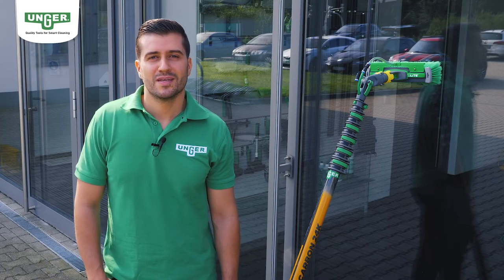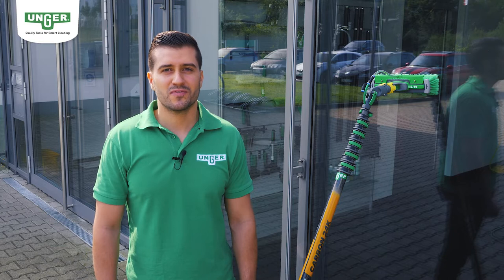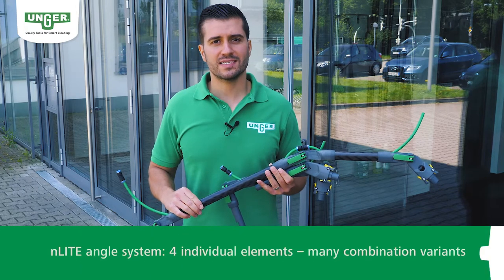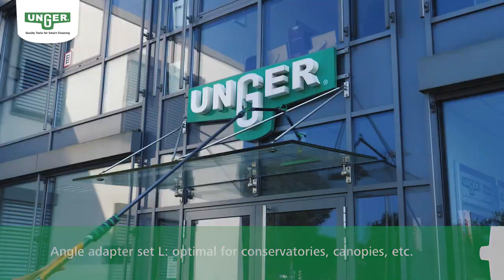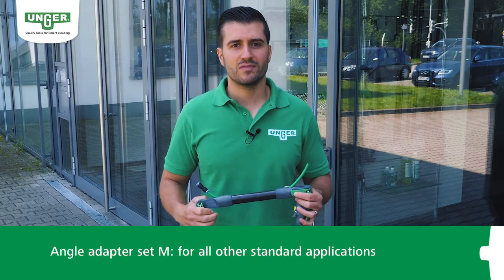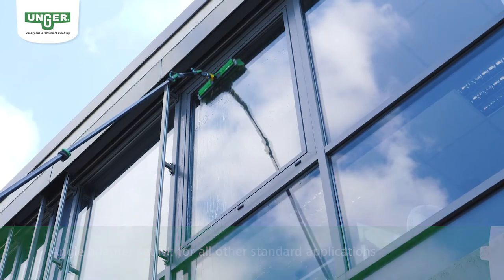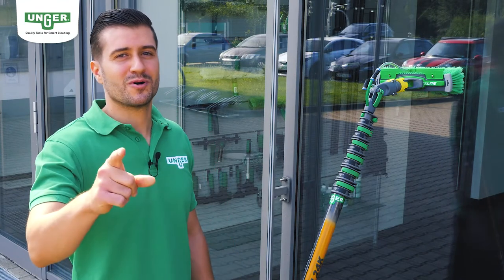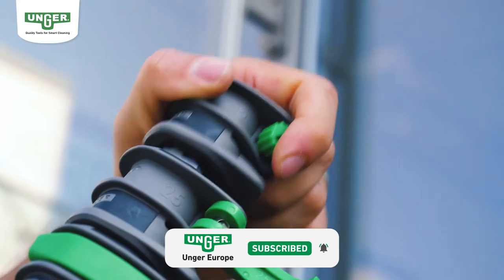UNGER nLITE water fed pole angle | The highlight of the nLITE angle system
I'm going to show you the new nLITE waterfed telescopic pole system from UNGER:
I promise: nLITE will revolutionise your everyday work, too!

The highlight of the nLITE angle system: you can combine four individual elements to create many variations
- 4 individual elements - many combination variants
- Each angle has a connection to pole and to brush
- Angle adapter set S: perfect for swivel function
- Angle adapter set M: for all other standard applications
- Angle adapter set L: optimal for conservatories, canopies, etc.
- Quick and easy to adjust

With the nLITE pole system, nothing stays the same!
What are you waiting for? Contact your dealer now!

► Leave us a comment to tell us what you think about pure water cleaning.

00:00 - Intro
00:34 - Presentation of the angle system
01:45 - Outro
01:54 - Suscribe to our channel!